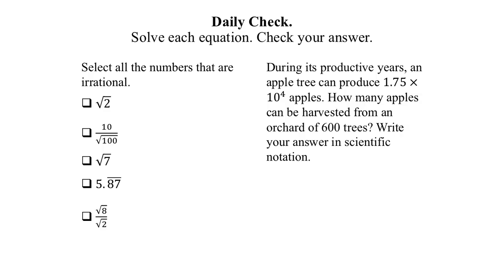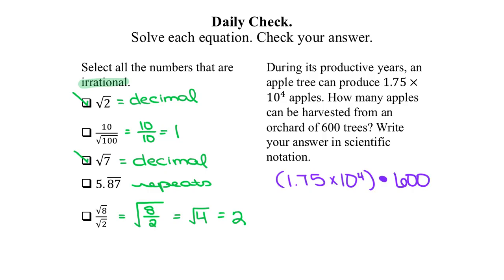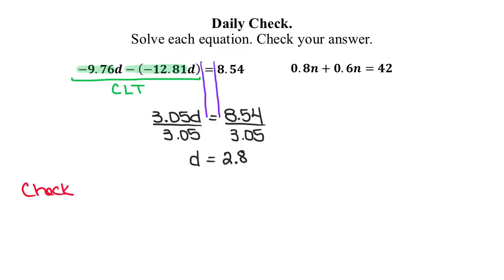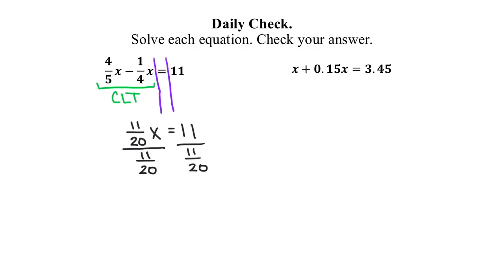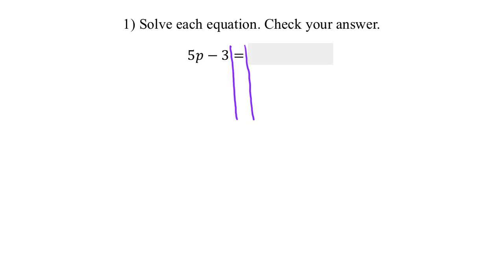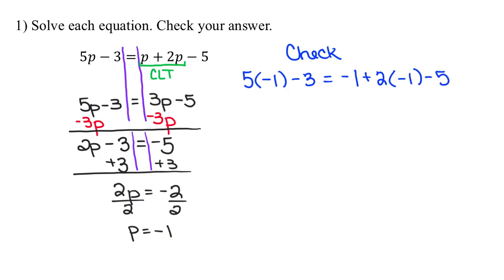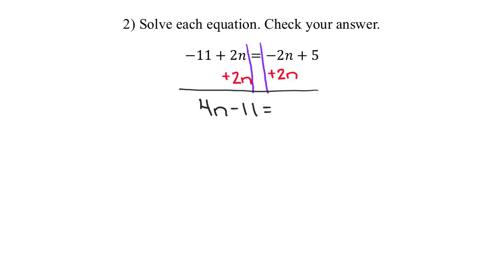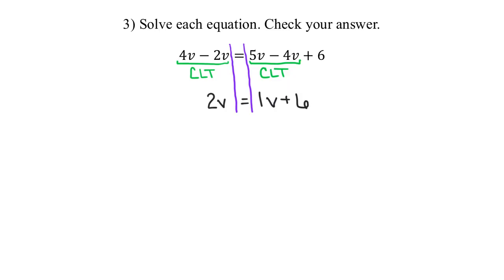Solving Equations with Variables on Both Sides